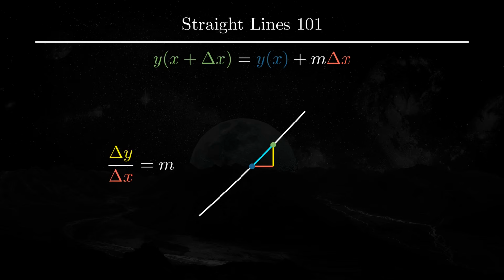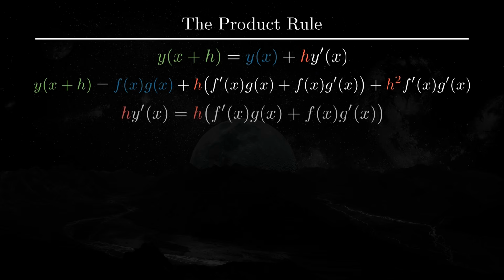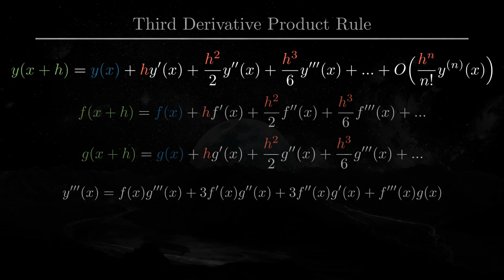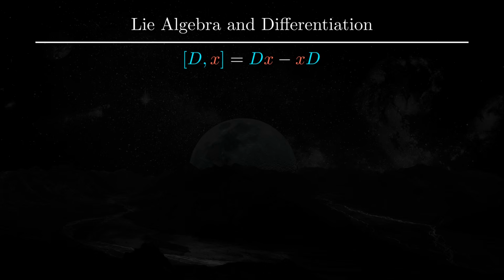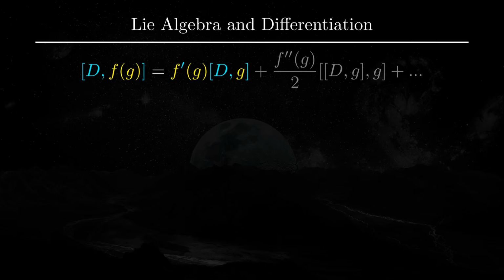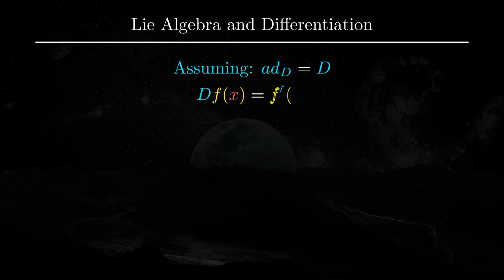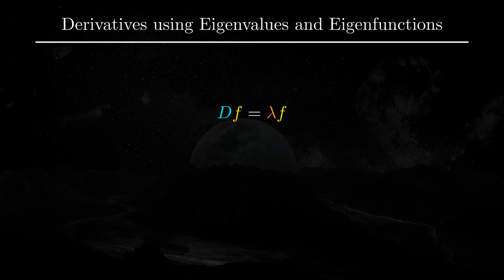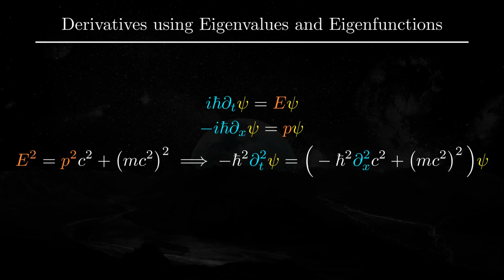The algebra of derivatives. And what they don't tell you.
This is an edited version of my submission to the Some4 3b1b competition.
It focus is differentiation. Applicable to a variety of different levels of education.

0:00 Introduction
0:28 Straight Lines

Basic
1:45 Derivatives
2:35 The Product Rule
3:15 The Chain Rule

Taylor Series
4:05 Derivatives
4:30 The Product Rule
5:07 The Chain Rule

 Lie Algebra
6:16 Commutator
7:12 The Product Rule
7:54 The Chain Rule
8:40  The Derivative
10:10 Lie Algebra - Lie Group Relation

Linear Algebra
10:54 Eigenvalue and Eigenfunctions
11:42 Useful Abstraction
12:08 Defining the Eigenfunction
12:25 Quantum Mechanics

Background and Thumbnail contains content that is under CC0
moon-universe-space-milky-way-2048727
Sourced from pixabay

Thumbnail contains content under Attribution-ShareAlike 4.0 International
Straight_line_graph.png by Oldstone James (I modified this from the original)
Thumbnail contains content under Attribution-ShareAlike 3.0 International
E8Petrie.svg by Jgmoxness (I modified this from the original)
Sourced from wikimedia